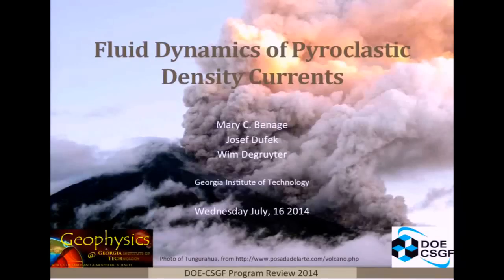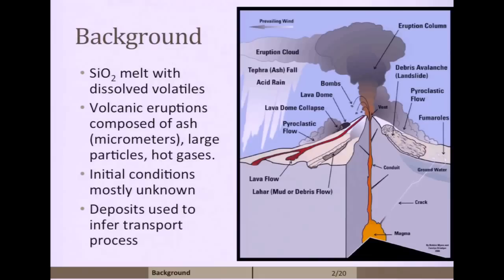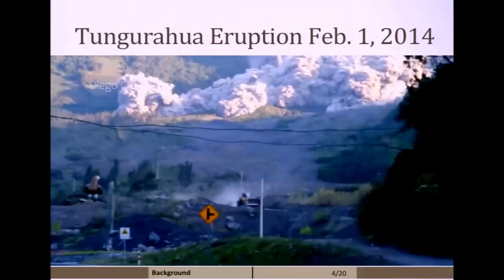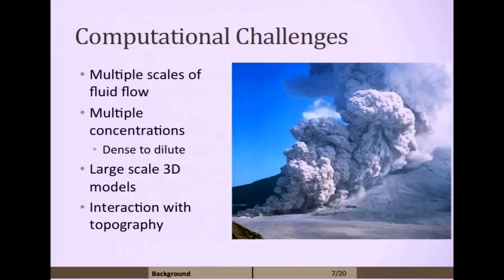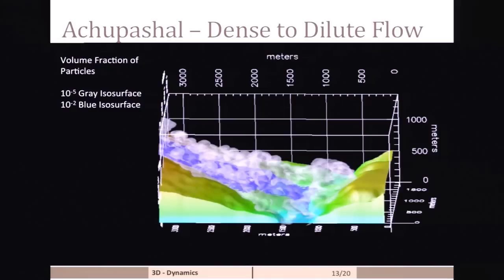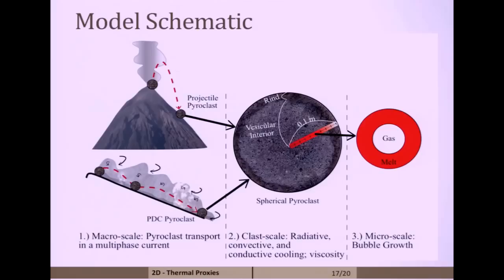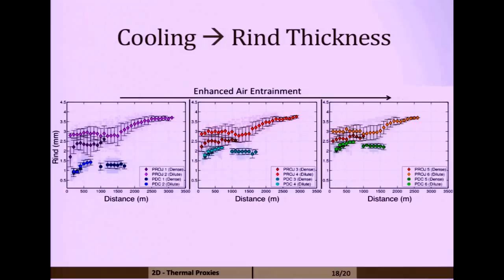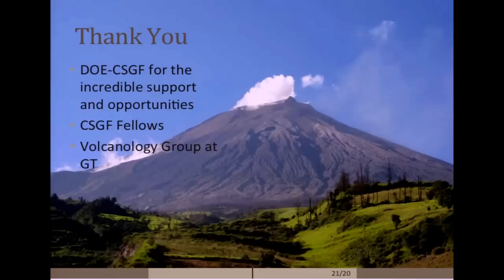DOE CSGF 2014: Fluid Dynamics of Pyroclastic Density Currents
Pyroclastic density currents (PDCs) are the most dangerous local hazard during volcanic eruptions. PDCs are ground-hugging gravity currents composed of hot gases, pyroclasts (fragments of magmatic material), and rocks entrained from the substrate. The danger and opaqueness of PDCs make it impossible to have in situ thermal or concentration measurements. In addition, laboratory experiments are not always able to scale to the complexity of the currents found in nature. The combination of high-resolution multiphase numerical models in concert with detailed field measurements of PDC deposits allows us to better understand the evolving concentration profiles and temperatures of PDCs. This ultimately leads to a better understanding of current dynamics and potential hazards. We employ a multiphase Eulerian-Eulerian-Lagrangian (EEL) model, high-resolution topography, and detailed field data to understand the 2006 eruption of the Tungurahua volcano that generated multiple PDCs. With this model, the flow transformation from a dense, granular flow regime to a dilute, turbulent regime is examined. The high-resolution model quantifies that a significant amount of air is entrained during the more turbulent phase of the flow through Kelvin-Helmholtz instabilities and that secondary ash plumes form above the current. The granular instabilities and the entrainment during the turbulent flow regime cause unsteady behavior that results in deposits with cross-stratification. Using the EEL model results, we subsequently model the development of low vesicular rinds on pyroclasts carried by the flow. This allows us to use pyroclasts deposited in the field as natural thermometers that help constrain the evolving current temperature. The model reveals that as the current temperature decreases due to air entrainment, the rinds on pyroclasts progressively increase in thickness. Through these models, we are able to look inside these currents that are otherwise inaccessible and interpret the deposits found in the field, leading to a better understanding of the eruptive process.